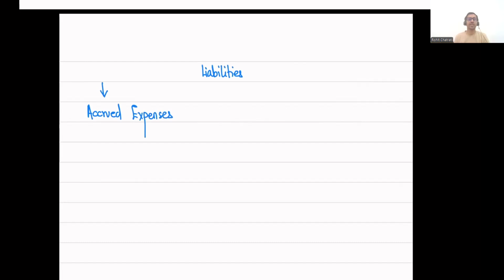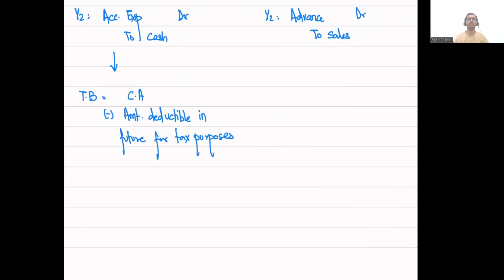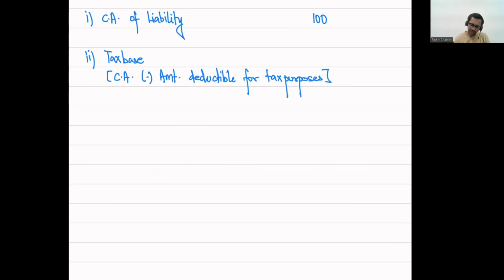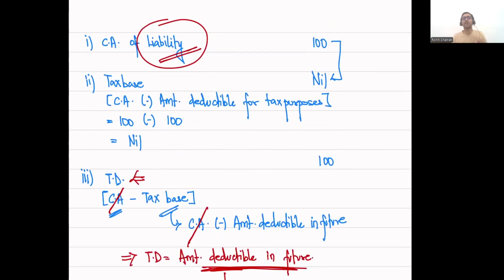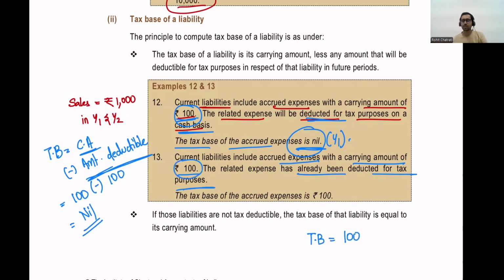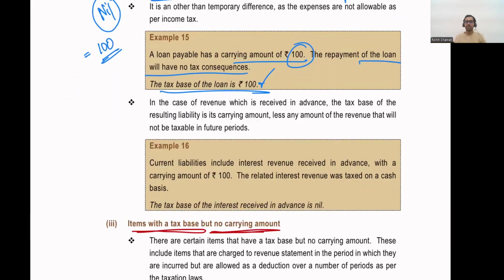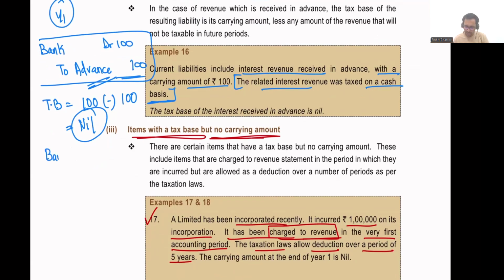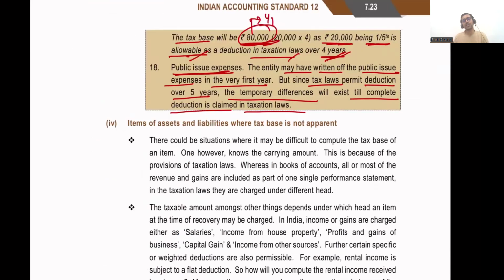L13 - Deferred Tax on Liabilities - Examples 12 to 17 - Ind AS 12 - CA Final Financial Reporting